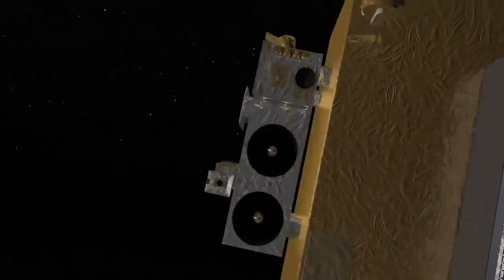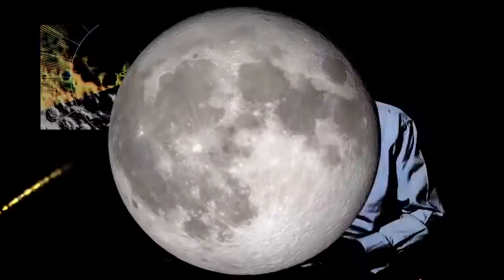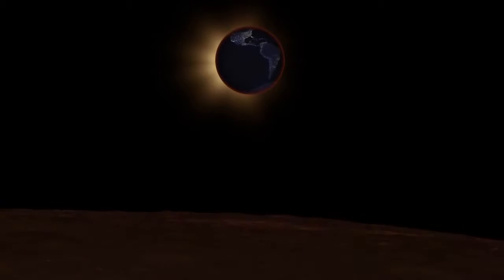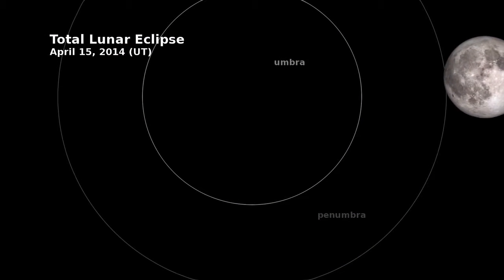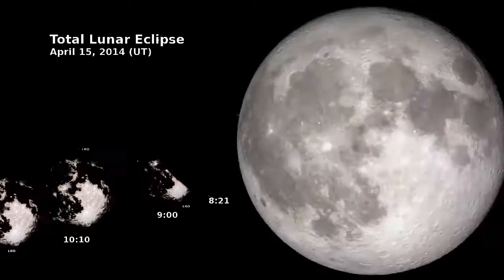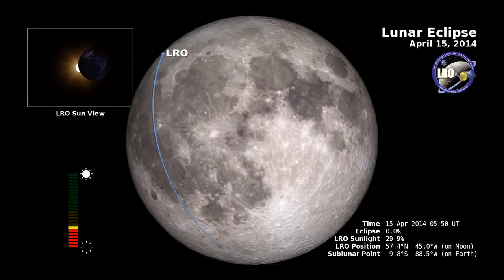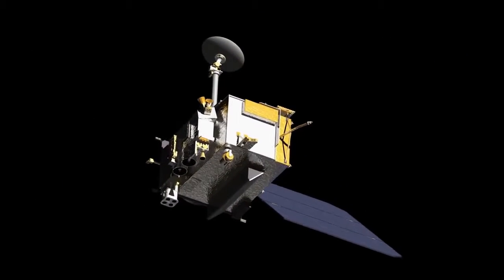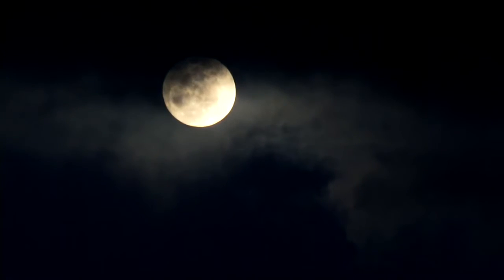NASA | Need To Know: Lunar Eclipse and LRO -2017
2017  On April 15th, 2017 there will be a total lunar eclipse visible from North America. Noah Petro, LRO Deputy Project Scientist, discusses this unique event and .

It's not often that we get a chance to see our planet's shadow, but a lunar eclipse gives us a fleeting glimpse. During these rare events, the full Moon rapidly .

The theory behind the total lunar eclipse as revealed by NASA's LRO.

Typically, the Lunar Reconnaissance Orbiter (LRO) spacecraft flies over the night side of the Moon every two hours, spending about 45 minutes in darkness.